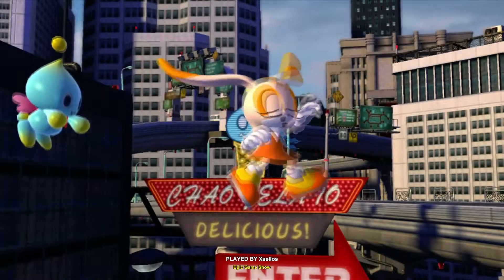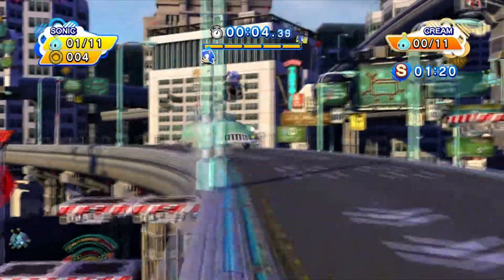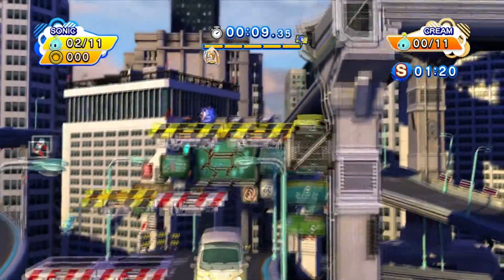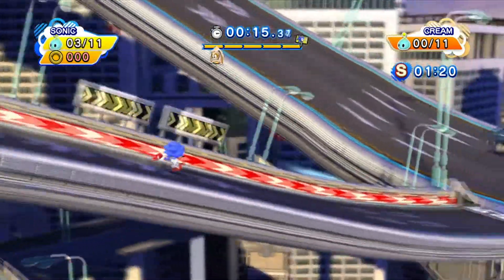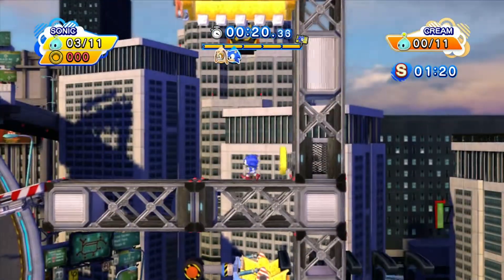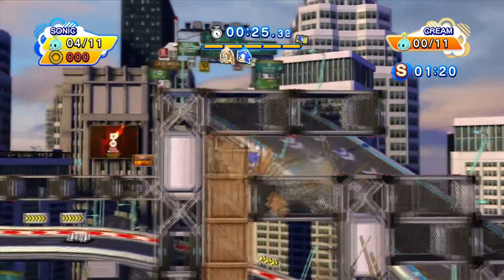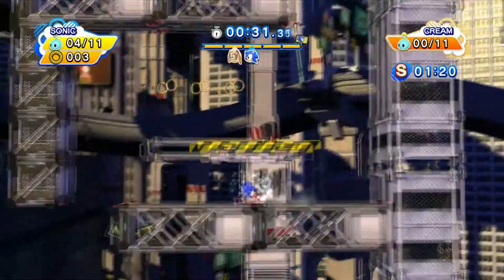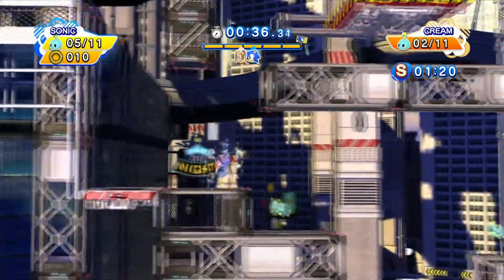Sonic Generations [HD] - Cream Chao Hunt (Speed Highway Zone)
Sonic Generations is a platform game in which characters control the titular Sonic the Hedgehog in two forms: Classic and Modern, in which they must collect the seven Chaos Emeralds, free their friends and stop a mysterious entity from creating time holes. The game features levels derived from 20 years of Sonic history, spreading across three eras, each having three stages and two bosses from previous games: Classic, Dreamcast and Modern, which are played as either Classic Sonic or Modern Sonic. Classic Sonic's levels are strictly two dimensional side scrolling stages, using classic moves like the Spin Attack and Spin Dash, while Modern Sonic's levels follow the 2D/3D style gameplay of Sonic Unleashed and Sonic Colors, featuring techniques such as boosting and homing attacks. As well as classic power-ups such as Invincibility and Speed Shoes, certain levels have unique power-ups, such as skateboards in City Escape and Wisp powers in Planet Wisp.

Classic and Modern Sonic begin the game with six lives, which are lost when they suffer any type of damage with no rings in their possession, or fall into a pit. More lives can be earned by getting 100 rings or finding a symbol to collect their lives. If the player runs out of lives, the game is over. However, the game can be continued by selecting "Yes" at the "Try Again" screen.

Each zone consists of a main act for each Sonic, as well as 10 challenges such as beating an opponent to the goal or finishing a stage with limited rings. A Skill Shop allows players to use points earned from high scores to unlock upgrades such as abilities, shields, and even the original Sonic the Hedgehog Genesis game. Completing challenges, as well as finding Red Star Rings hidden in each of the main Acts, unlocks additional skills, as well as bonus concept artwork and music. The music can then be played in any stage, challenge, or boss fight. There are also online leaderboards for two modes: Ranking Attack, which challenges players to obtain the best time and score on each level, and 30 Second Trial, which challenges players to see how far they can get through a level in 30 seconds.

The 3DS version follows similar gameplay to the Sonic Rush series for Modern Sonic, and features a different set of levels to the console and PC versions, some of which directly recreate the layouts of classic Mega Drive levels. As opposed to the Skill Shop in the console version, abilities are unlocked as the game progresses, with Classic Sonic learning a Homing Attack and Modern Sonic learning a stomp. Exclusive to the 3DS version are Special Stages, similar to those of Sonic Heroes, in which players must collect spheres in order to gain boost to chase after a Chaos Emerald. The game features 100 mission stages that are unlocked either by progressing through the game, meeting other players on Streetpass, or spending Play Coins, as well as both wireless and online multiplayer modes, in which two players can race against each other.

Sonic Generations (ソニック ジェネレーションズ Sonikku Jenerēshonzu?) is a platform video game developed by Sonic Team and published by Sega for the PlayStation 3, Xbox 360, Microsoft Windows and Nintendo 3DS platforms. Released in 2011, it celebrates the 20th anniversary of the original Sonic the Hedgehog game's release. On July 2, 2012, the game was made available for digital download on PlayStation Network, and was made available on the Games on Demand service on October 16, 2012. It is also available on the Nintendo eShop.

The Japanese releases are each given subtitles: the Xbox 360/PS3 version of the game is given White Spacetime (白の時空 Shiro no Jikū?) while the 3DS version is given Blue Adventure (青の冒険 Ao no Bōken?).